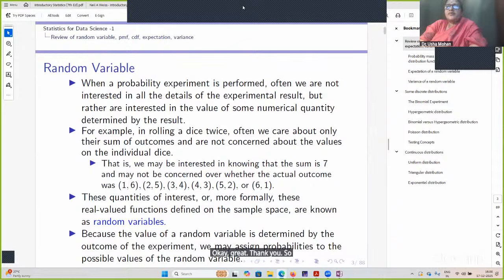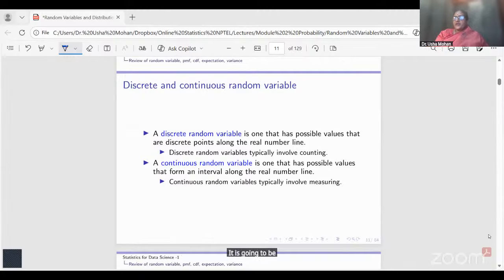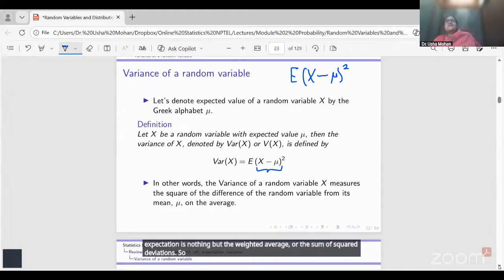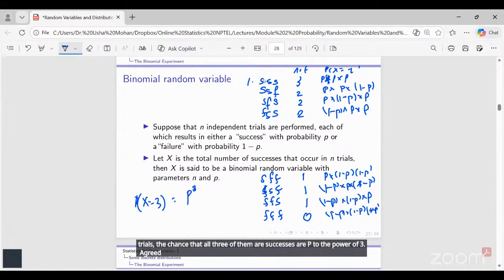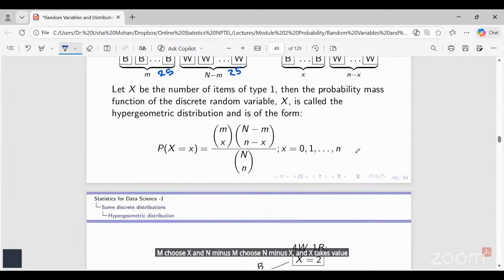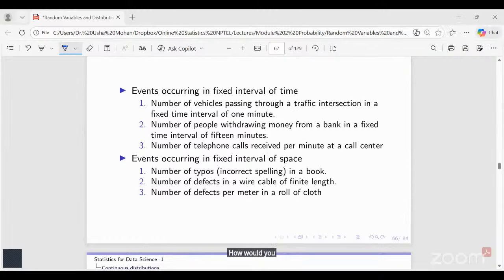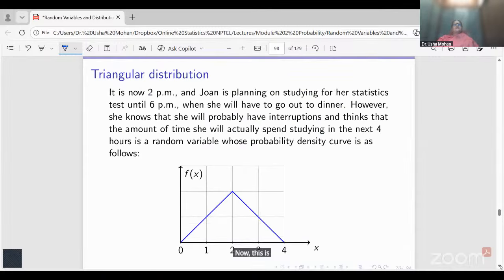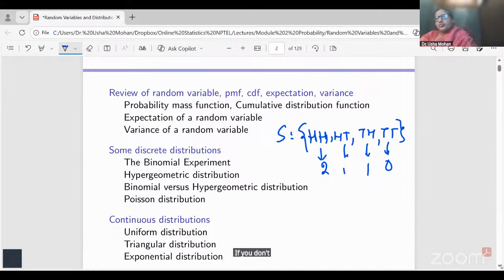End Term Revision Session - Usha Ma'am (Statistics I)